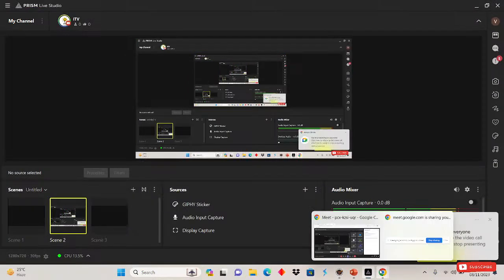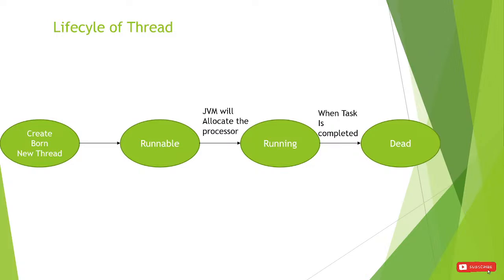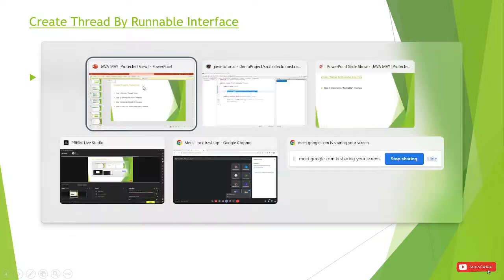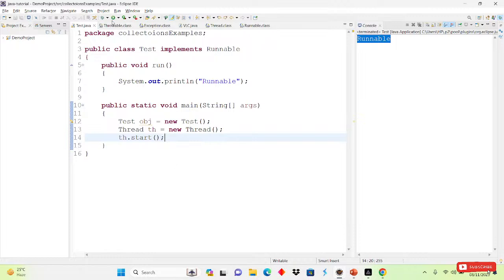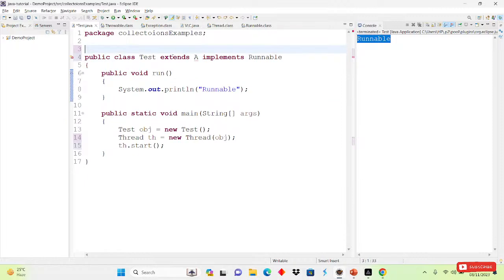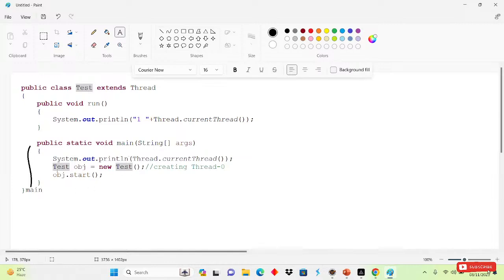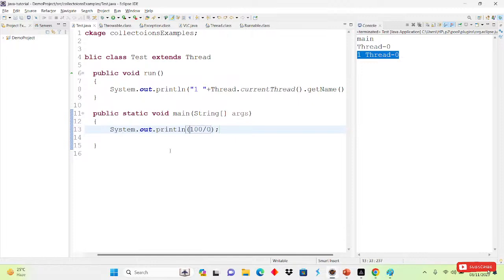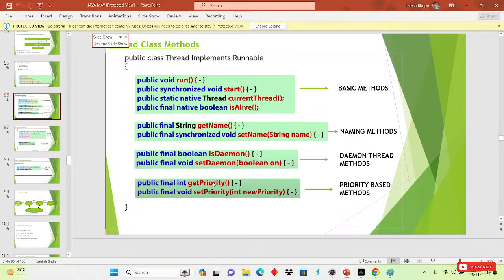JAVA Tutorial 29 - Java Multithreading Explained: Part 2